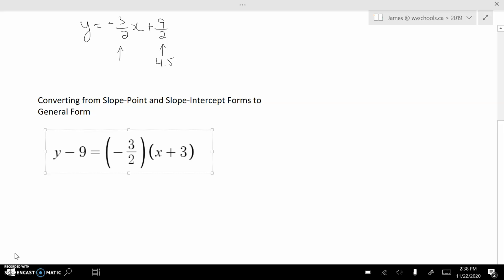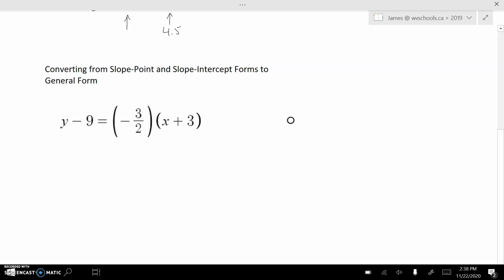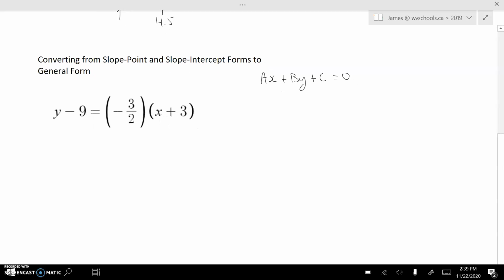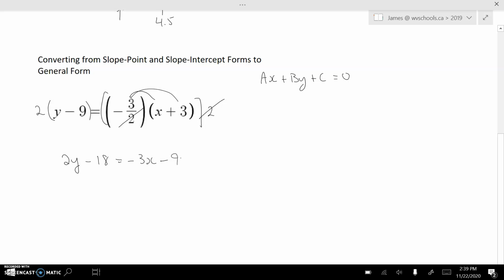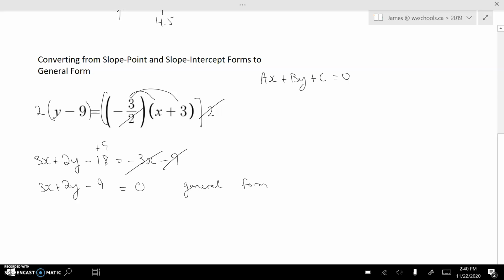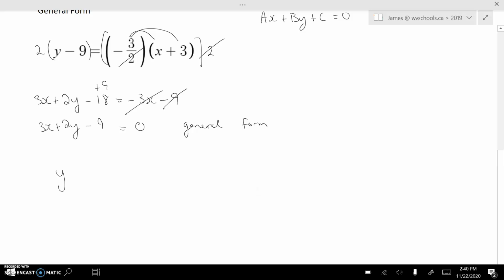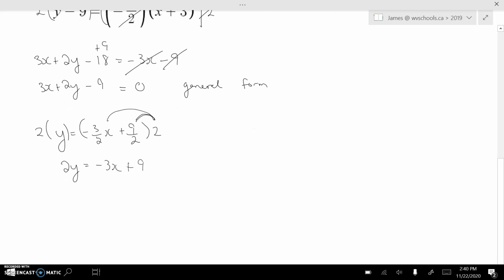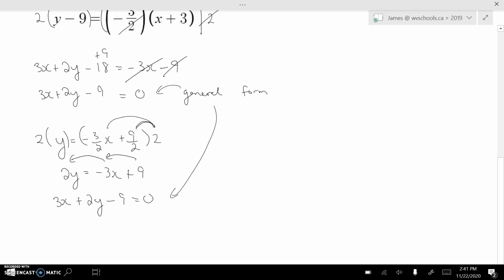Converting to General Form of a Line